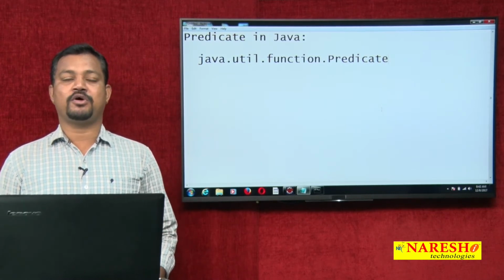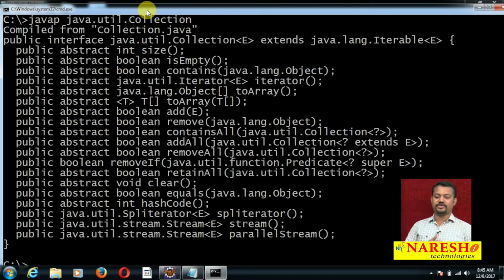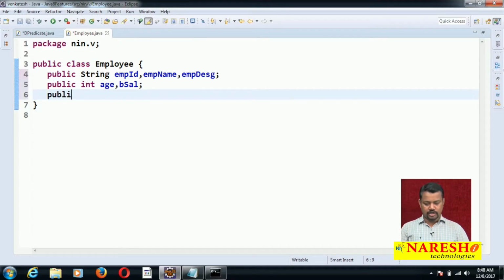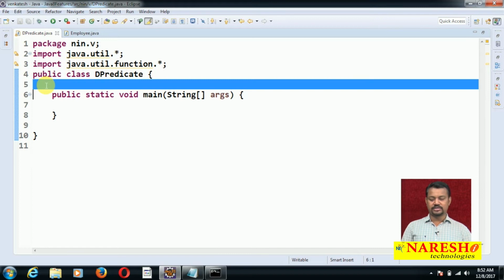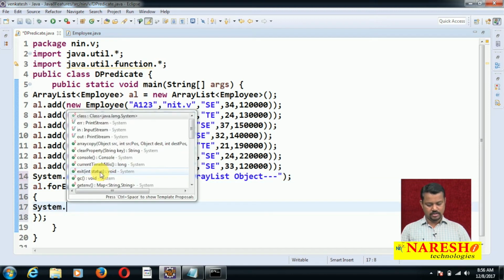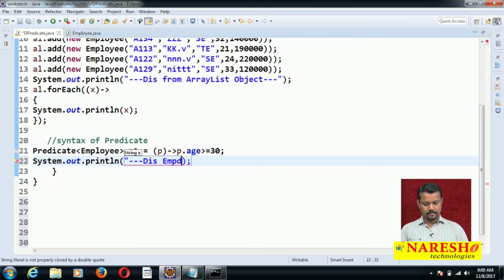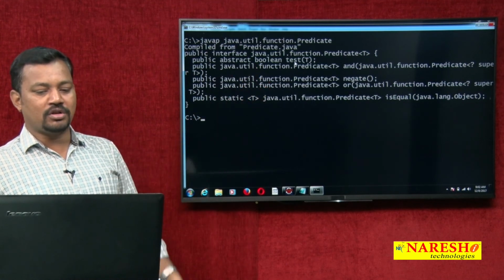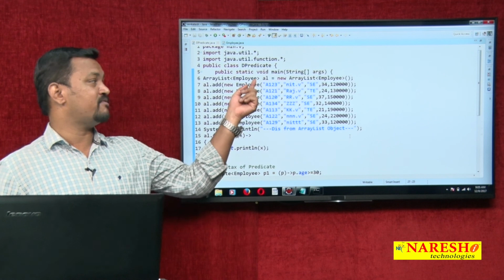Core Java Tutorial | Predicate in Java 8 | Mr.Venkatesh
💡 Our Online Training Features:
• 🎈 Industry-Specific Scenarios
• 🎈 Flexible Timings